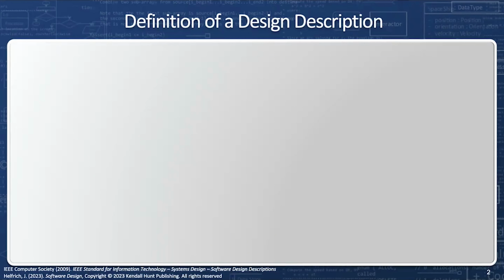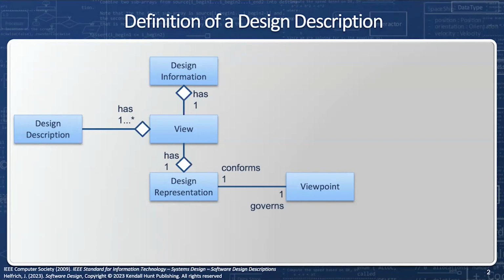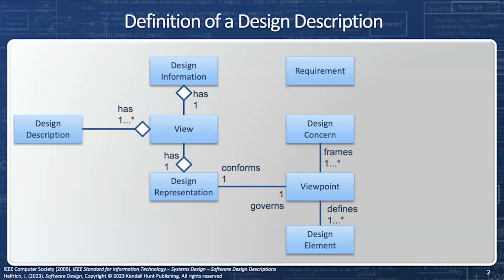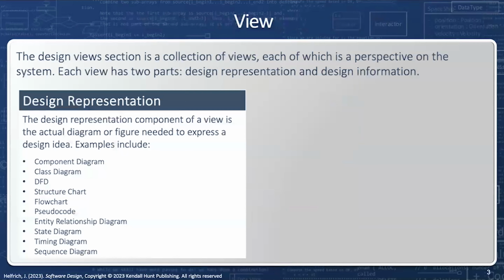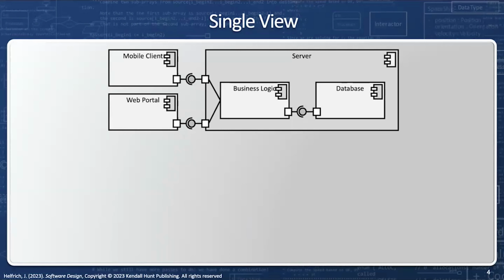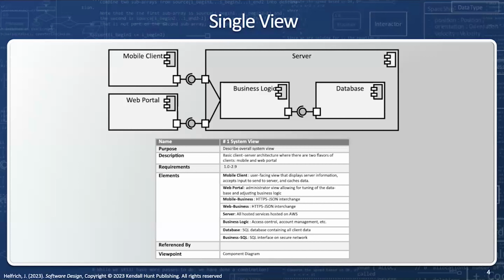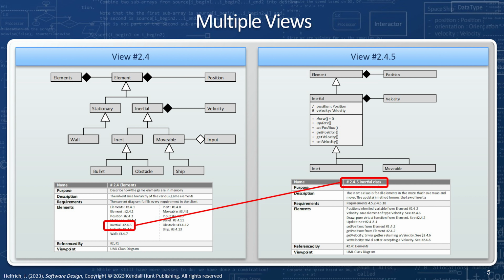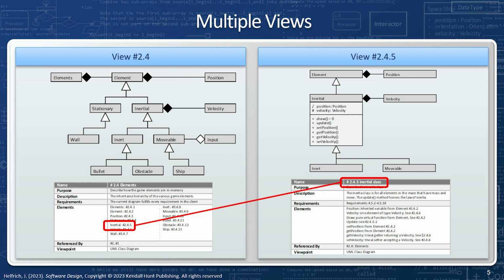Design Description - One View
A Design Description, also known as an SDD, consists of many views. So what exactly is a view and how to you create one? This video will answer both of those questions.

0:00 Introduction
0:26 Definition of a Design Description
2:08 Parts of a View
2:52 A Single View
4:02 Multiple Views
5:21 Conclusion